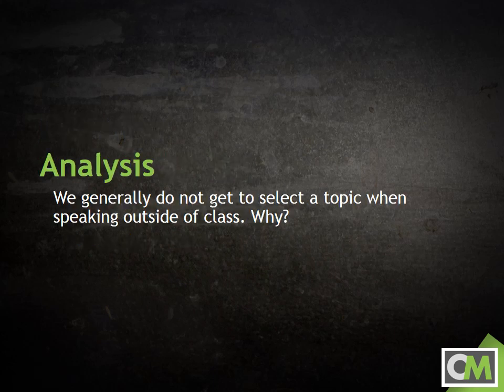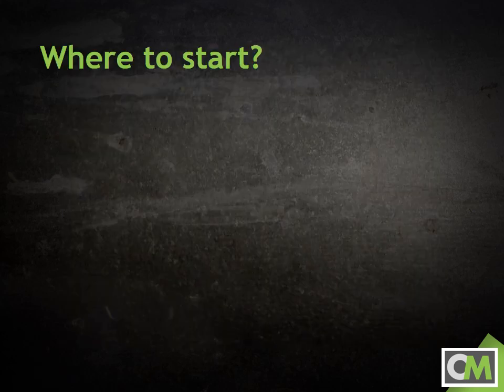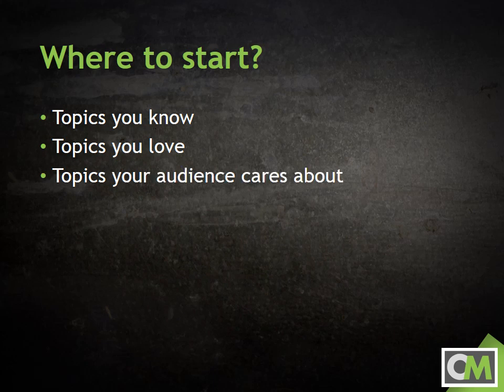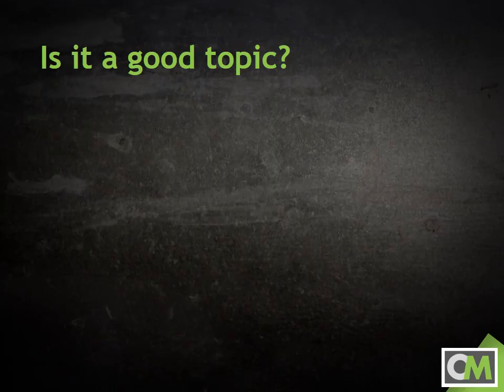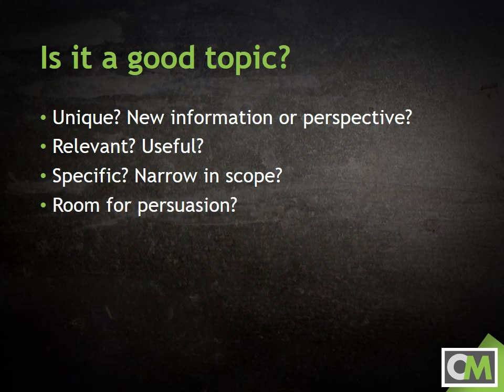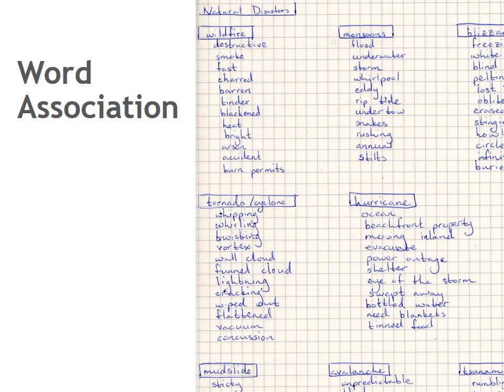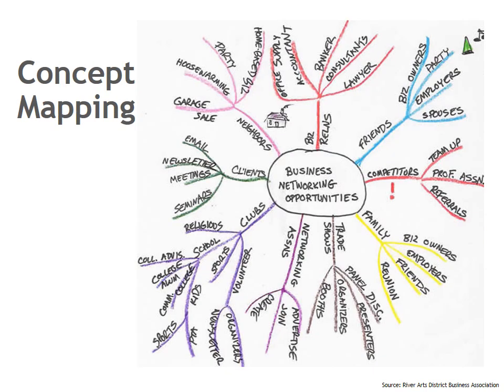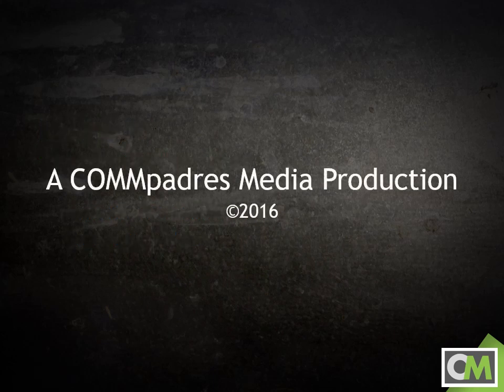Topic Selection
Sometimes the hardest part of public speaking is figuring out what to talk about.  This video discusses the criteria that make a solid speech topic and provides some basic tips on generating ideas for speech topics.